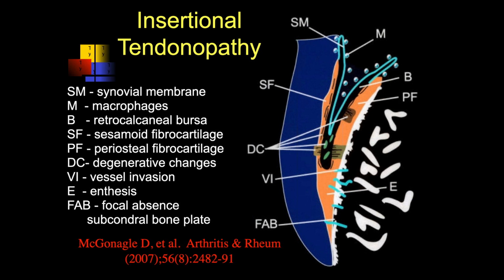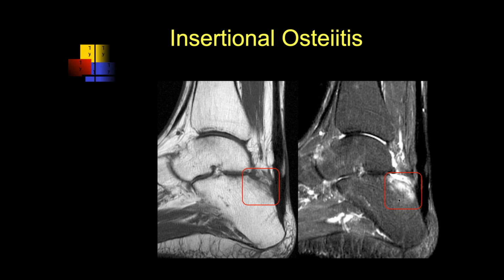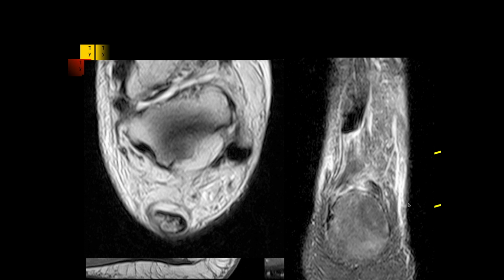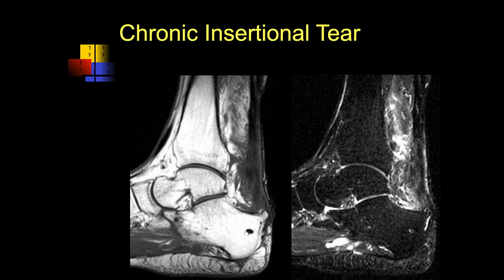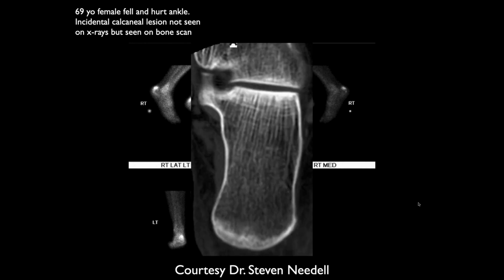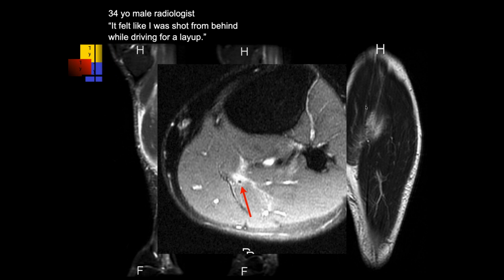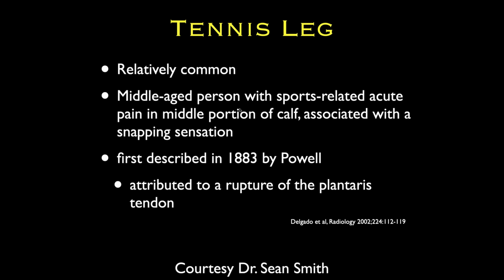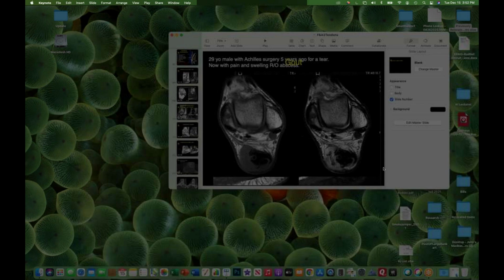Ankle Tendons - Pt 4